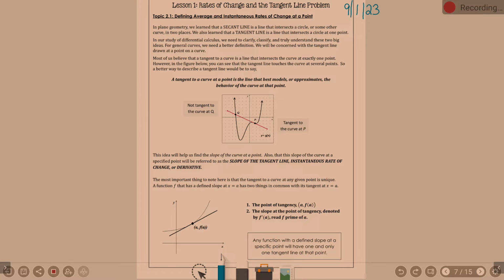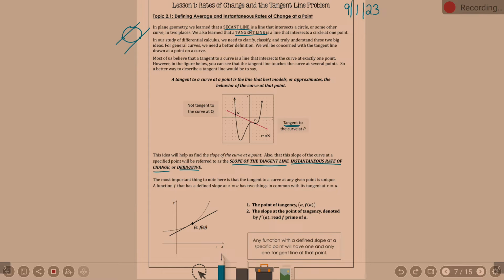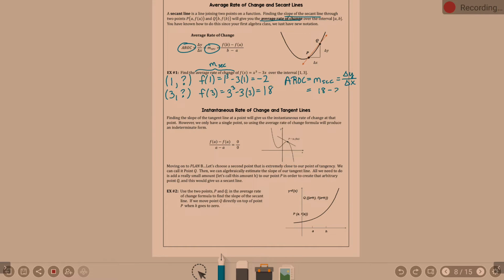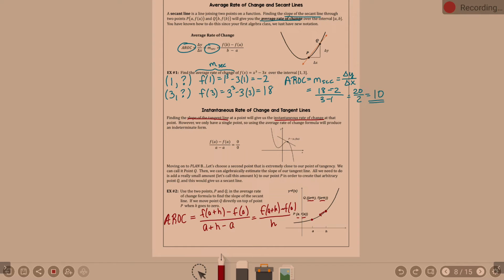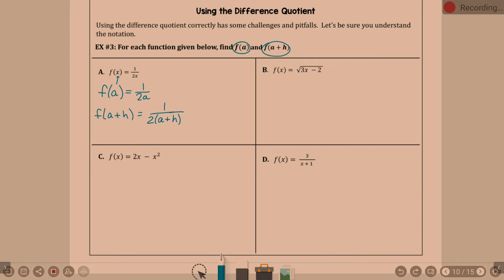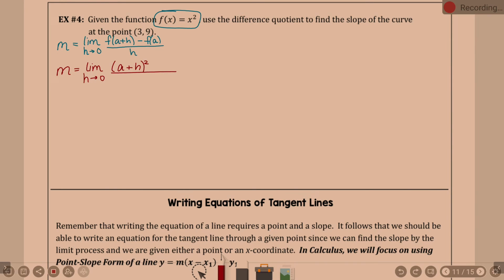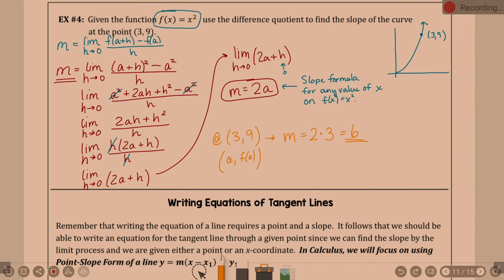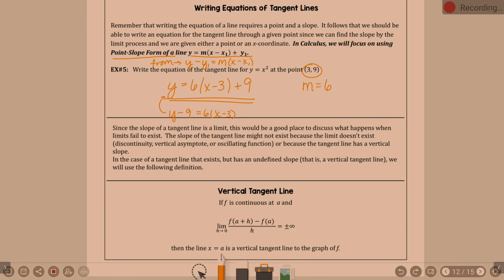AP Lesson 2 1 Day 1